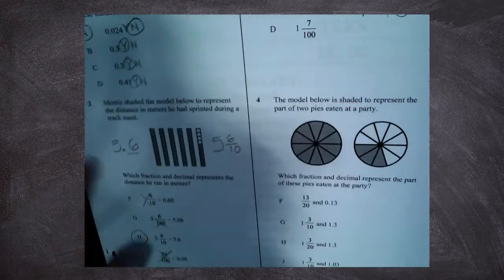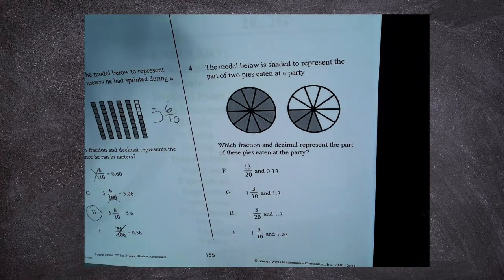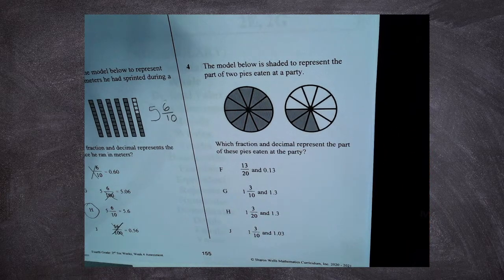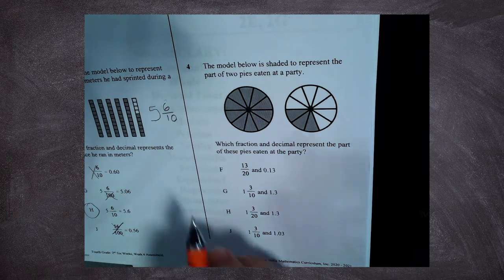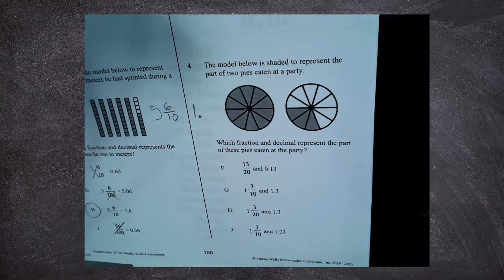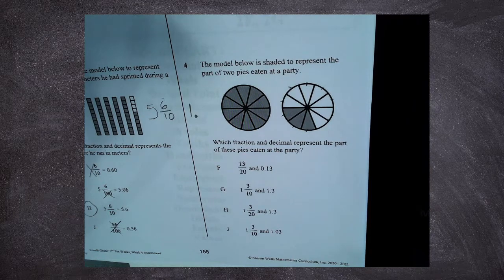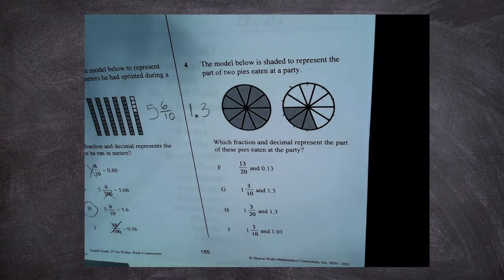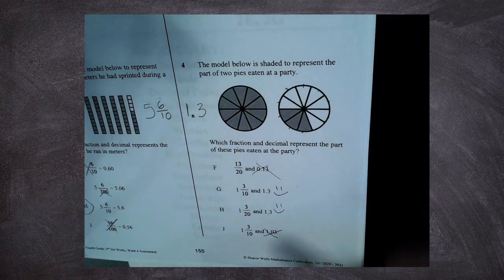Decimals to Fractions Review Pt 3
A video review over converting fractions to decimals